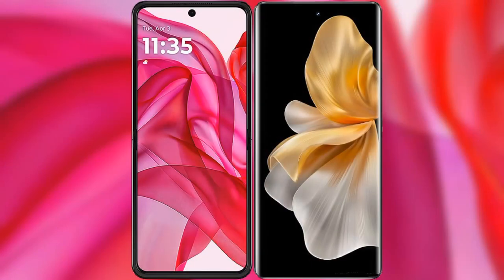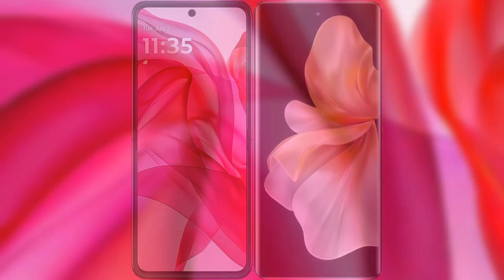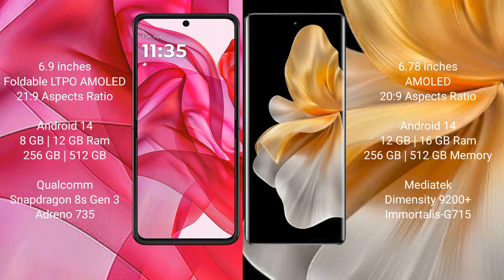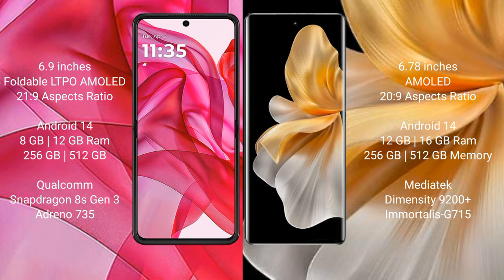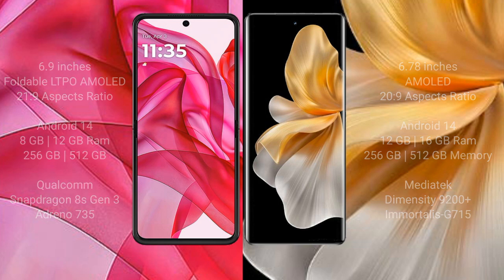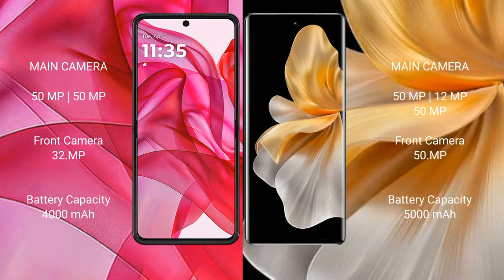Motorola Razr 50 Ultra vs Vivo S18 Pro Review